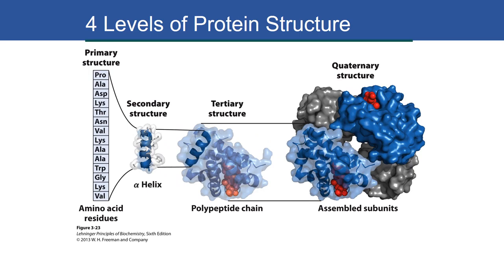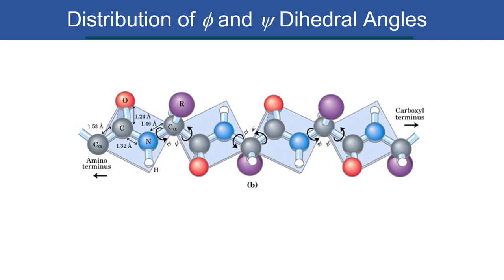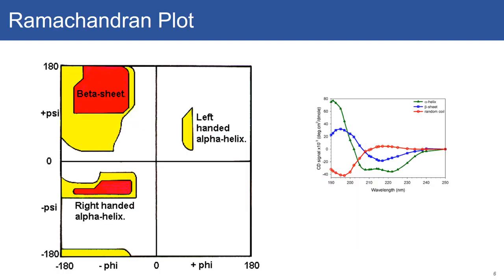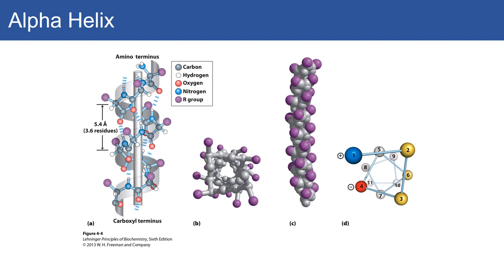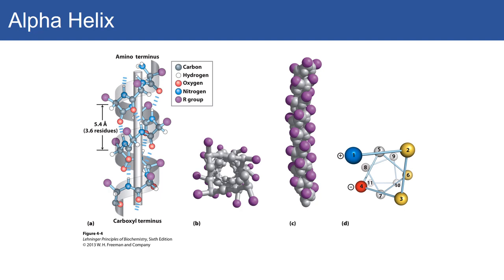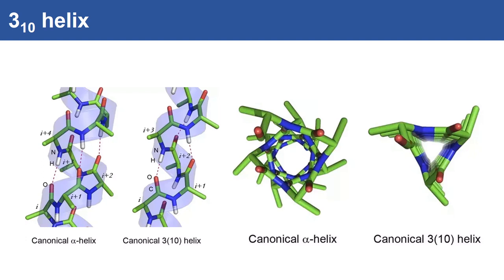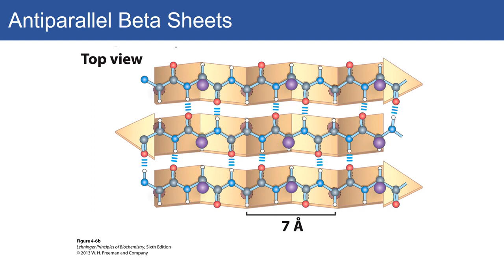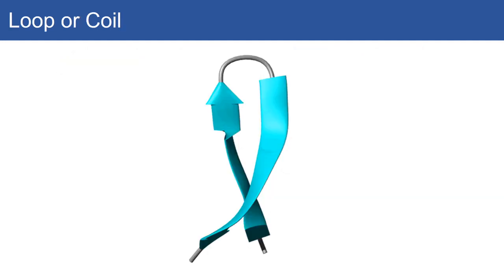Tue, May 15, 09 52 PM - 03.ProteinSecondaryStructures